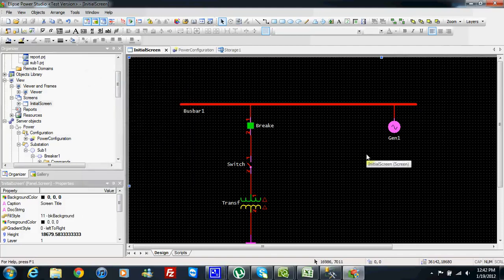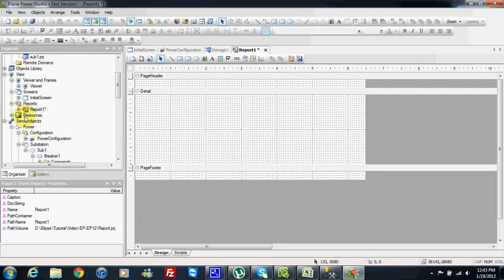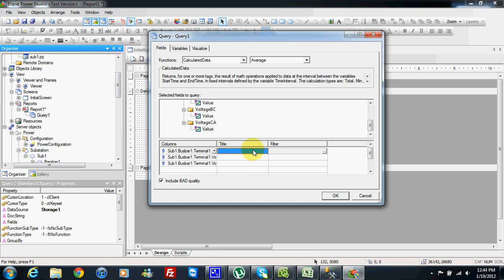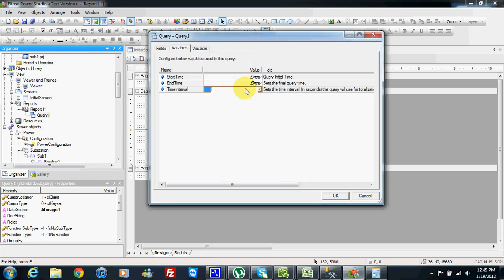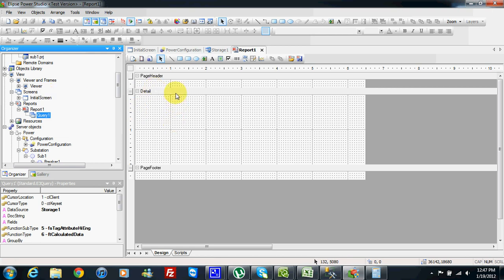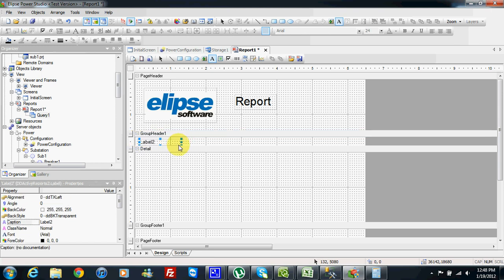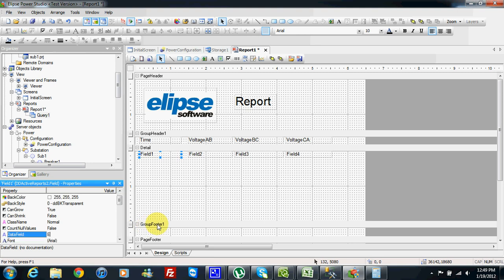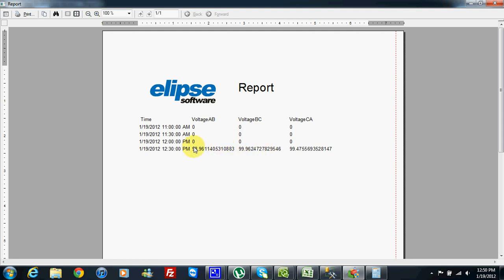Elipse Power - Create a Report from Storage